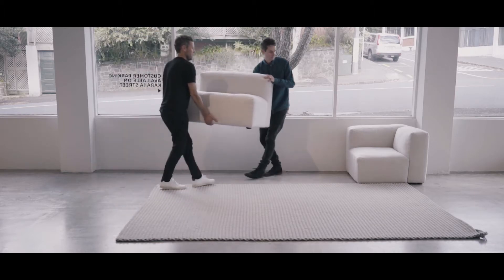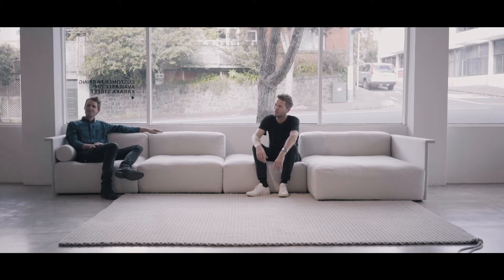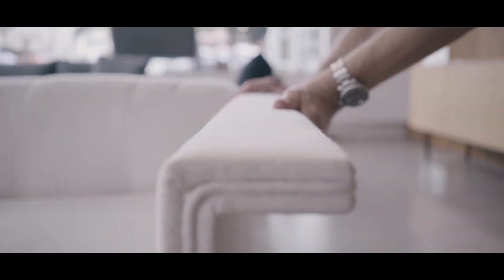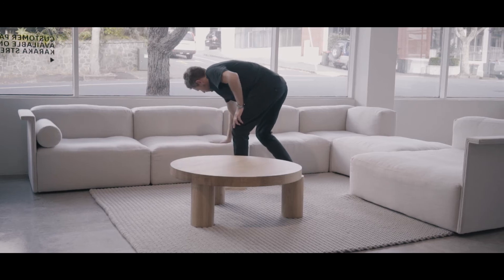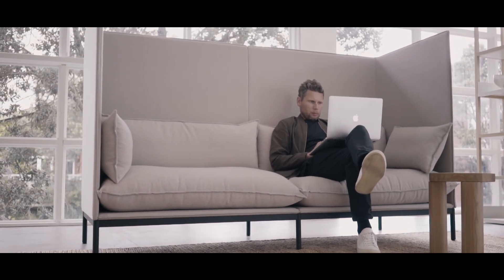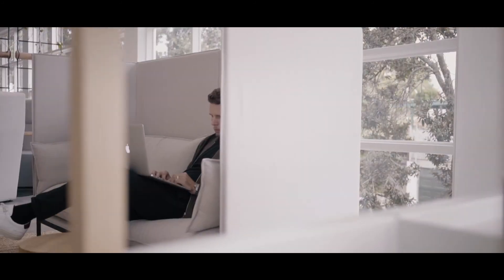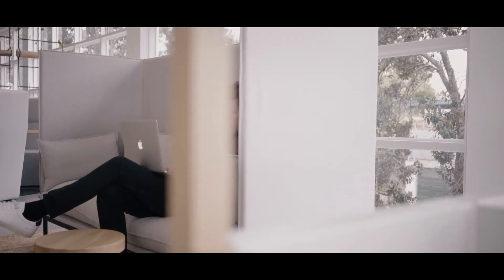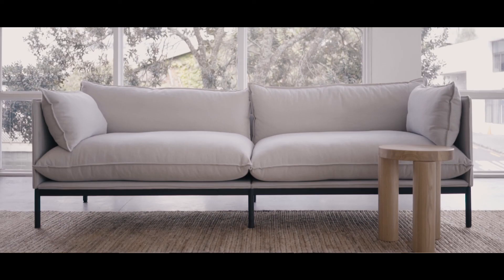Resident Arcade & Carousel Sofas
Resident Co-Founder and Creative Director Simon James speaks about the Arcade and Carousel Sofas, 2018.